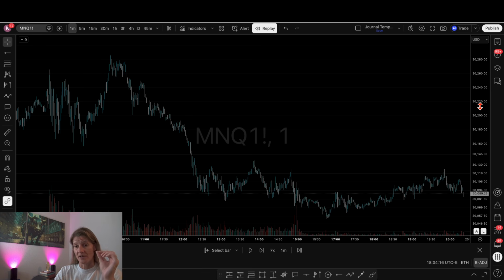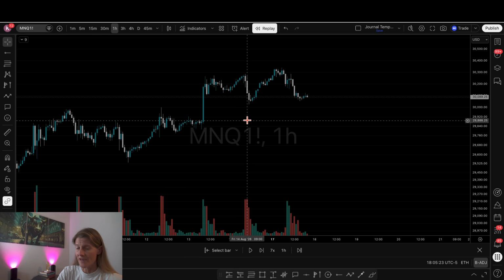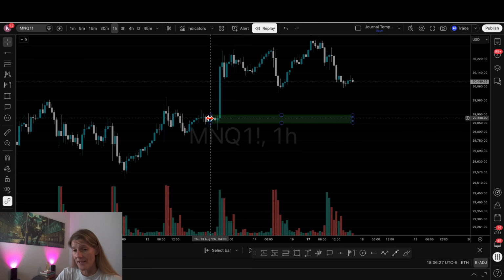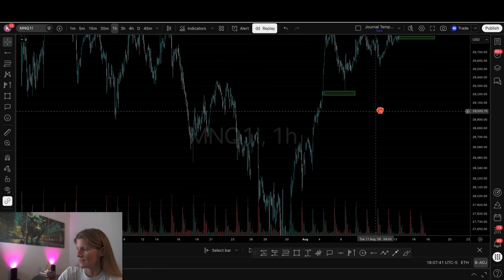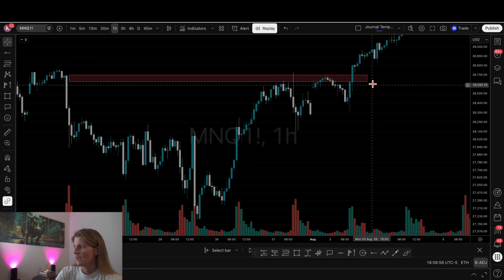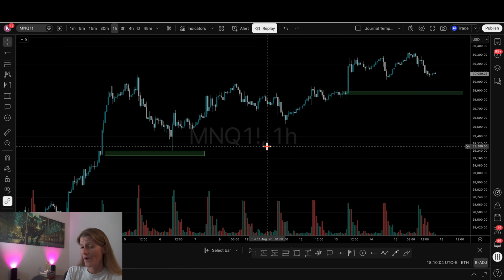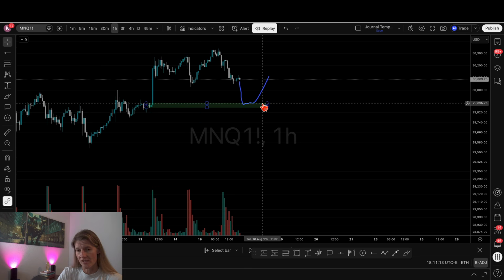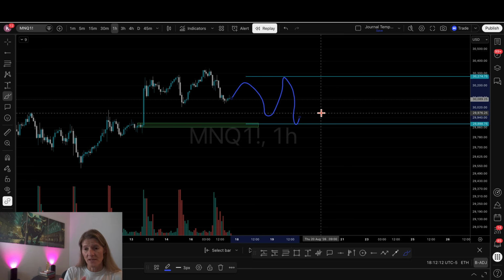Step by Step: How to Mark the Best Supply and Demand Levels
Learn how I use supply and demand trading to mark key levels on the chart and identify high-probability areas for potential entries. I’ll break down supply and demand zones, market structure, buying and selling pressure, and exactly what I look for when marking my levels for futures day trading.
Perfect for traders learning price action, supply and demand, futures trading, NQ trading, and technical analysis.